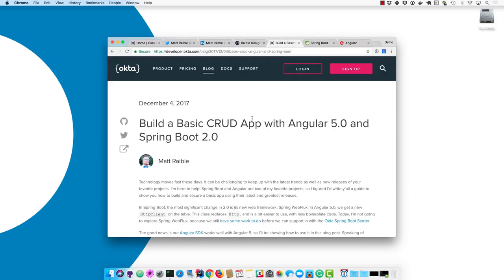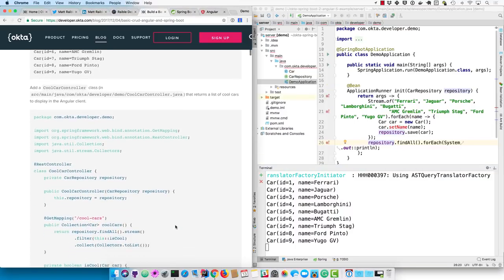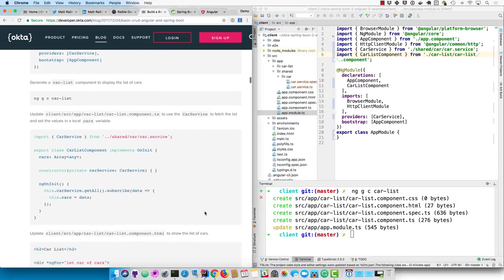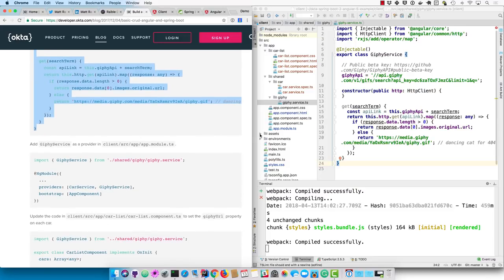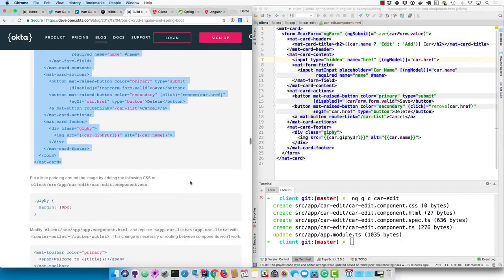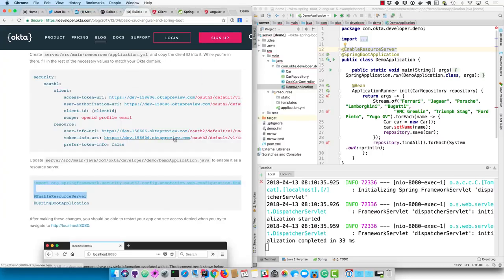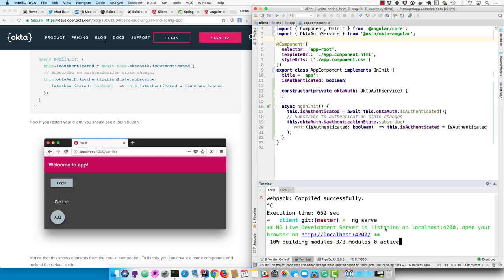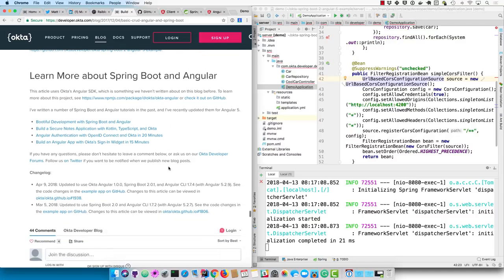Building CRUD App with Angular 5 0 and Spring Boot 2 0 - web development using javascript